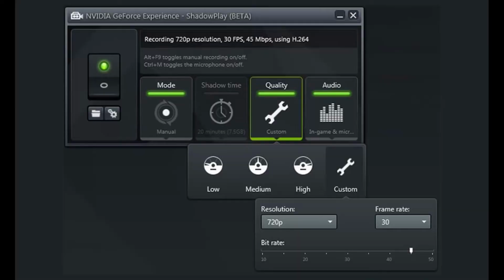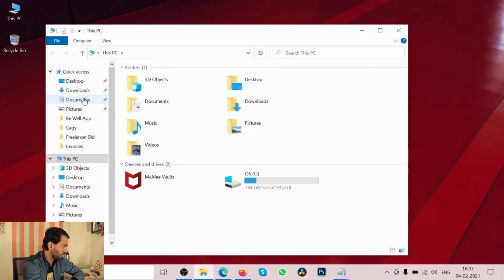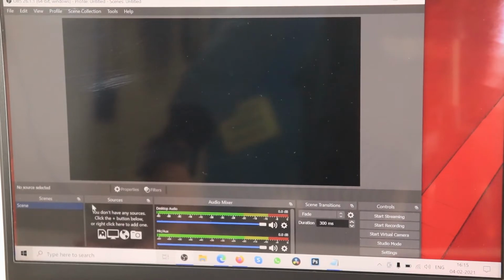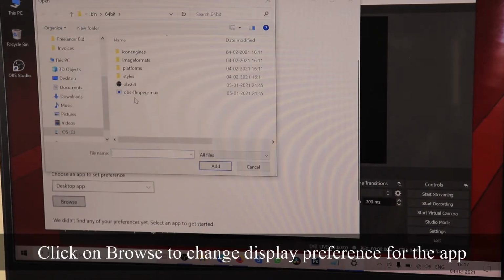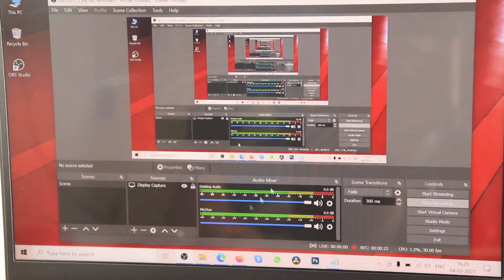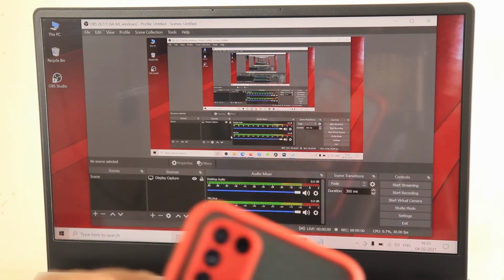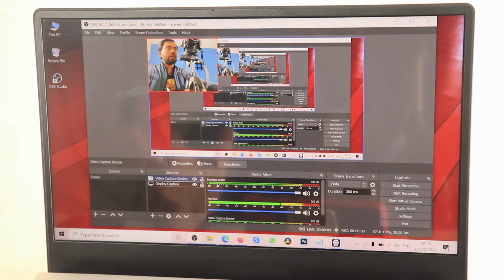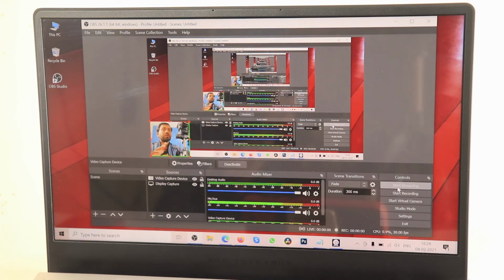Free Screen Recorder with webcam view for streaming in Windows Laptop and Desktop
How to get Free Screen Recorder with webcam for Windows Laptop and Desktop

This video shows how to screen record your laptop or desktop and also use webcam with it for streaming by egadgets4u.